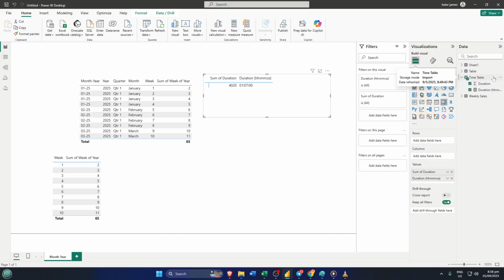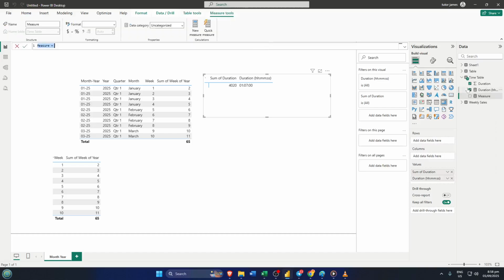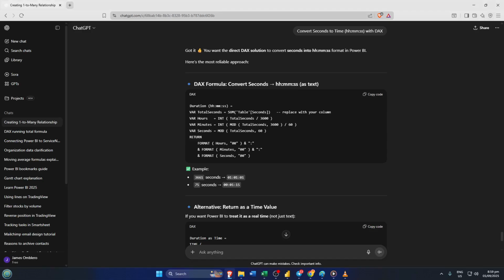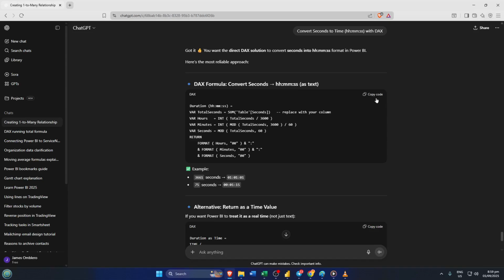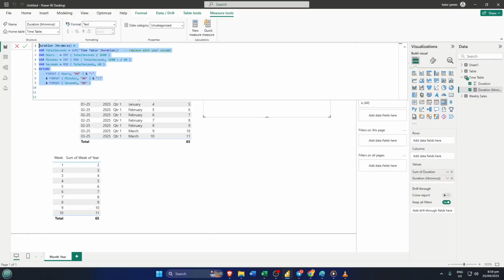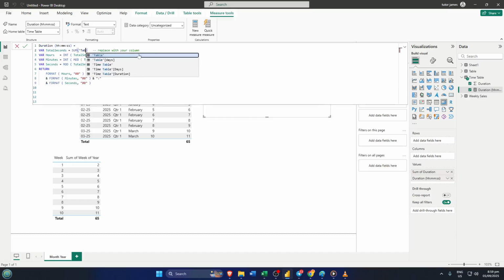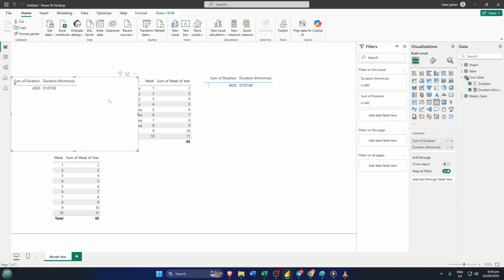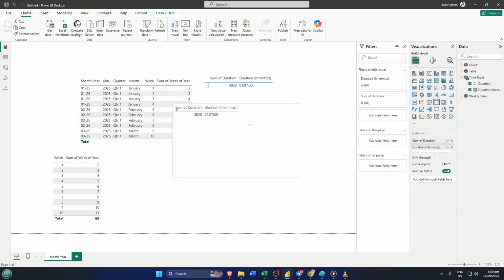How to Convert Seconds to Time With DAX in Power BI [2026 Guide]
Want to convert seconds into a time format in Power BI? In this tutorial, you'll learn how to use DAX to turn seconds into hours, minutes, and seconds.

In this video, you'll learn how to:

✅ Identify the column containing seconds
✅ Create a DAX calculation
✅ Convert seconds into hours and minutes
✅ Format the result as time
✅ Display the converted value in your report

To convert seconds to time with DAX in Power BI, create a measure or calculated column that separates the total seconds into hours, minutes, and remaining seconds. You can then format the result into a readable time value.